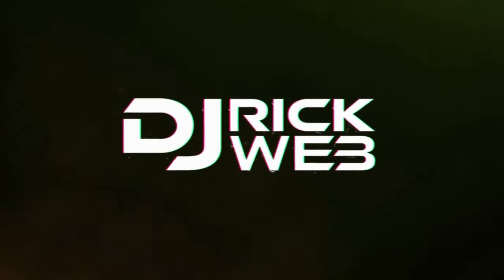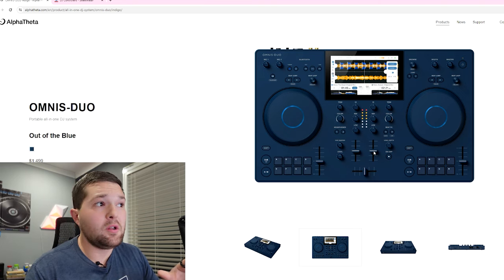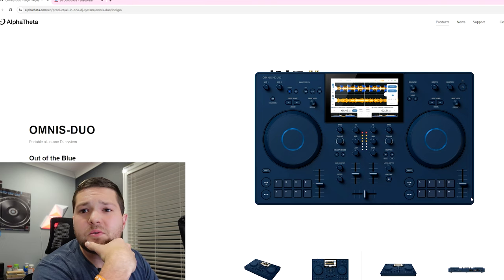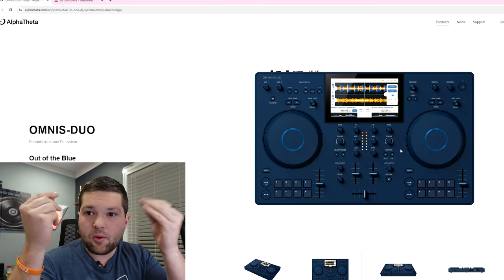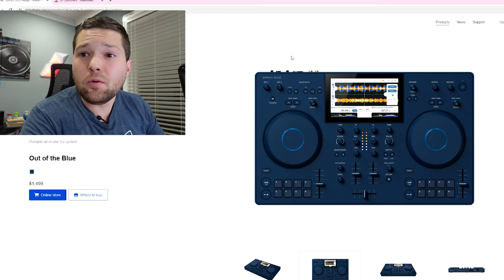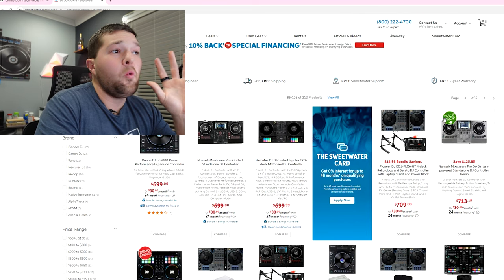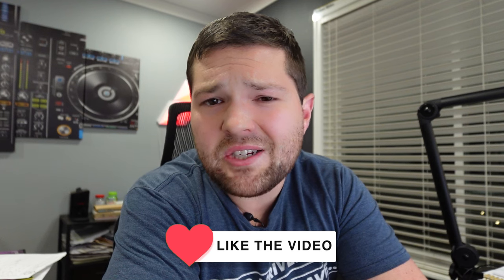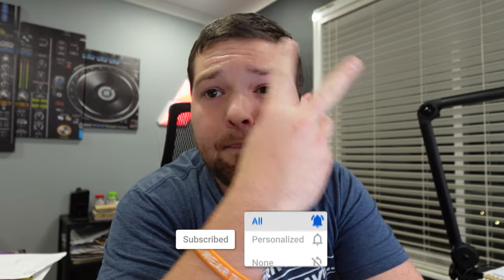NEW DJ Controller - Omnis Duo from @pioneerdjglobal (First Look / Review)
I had to share my opinion / review on this brand new $1,500 DJ controller from Alpha Theta / Pioneer DJ.

Speakers
-LD System Maui 44 G2
-LD System Maui 28 G3
-LD System ICOA 18s
-Mackie Thump Go
-RCF NLX 24A MK2

Truss/Staging
-4' by 4' Stage Risers made by ProXdirect

VIDEO GEAR